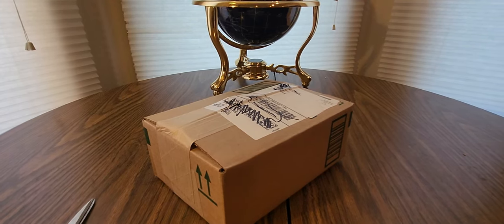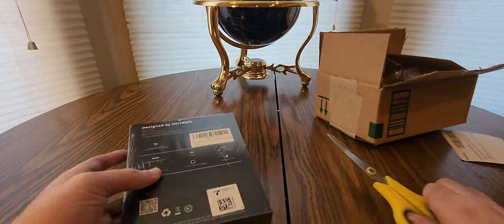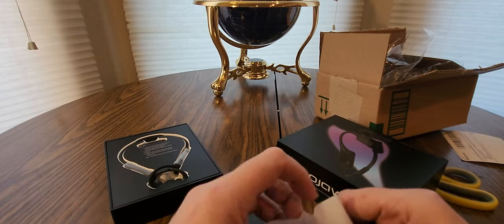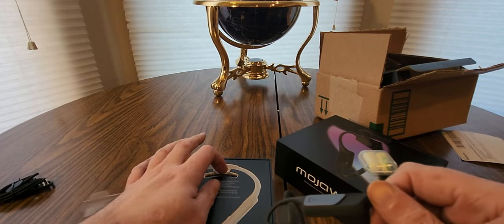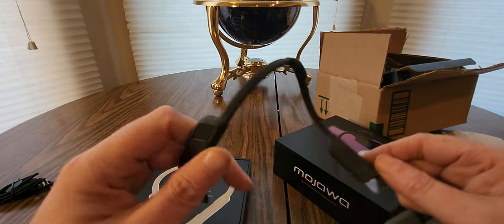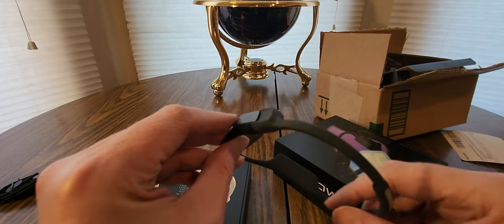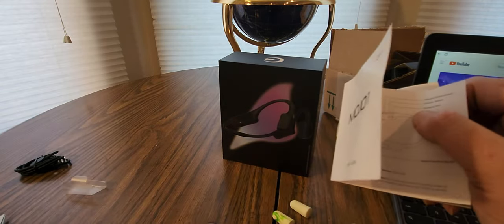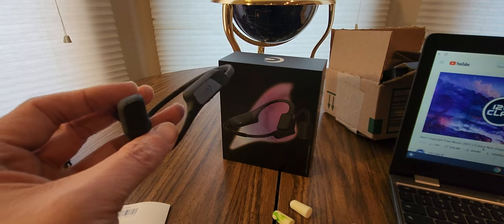MOJAWA WIRELESS OPEN-EAR BLUETOOTH HEADPHONES (EPISODE 3988) AMAZON UNBOXING VIDEO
Wireless Bone Conduction Headphones - Bluetooth Open-Ear Headphones w/Mic,Premium Sound Quality,34.5g, Noise Cancellation, 8h Long Battery Life, IP67 Waterproof, Headset for Jogging/Cycling/Hiking

+++MORE GOODIES

30days free amazon music

2 FREE audible books Amazon Kindle

(MSTOUT2AC150)

10 dollars off YummyBazzaar